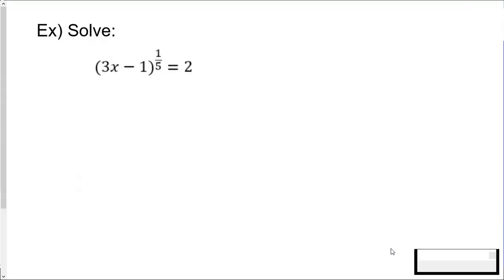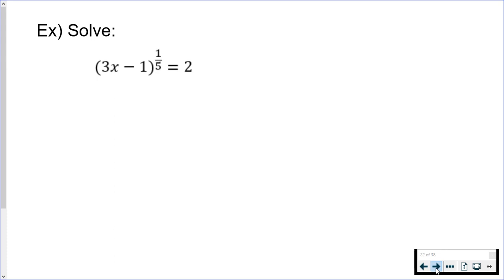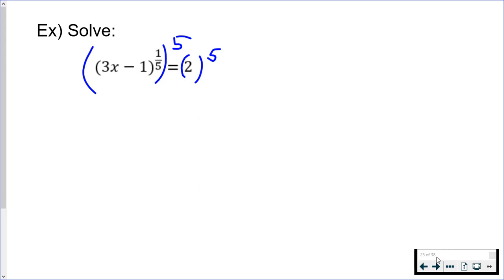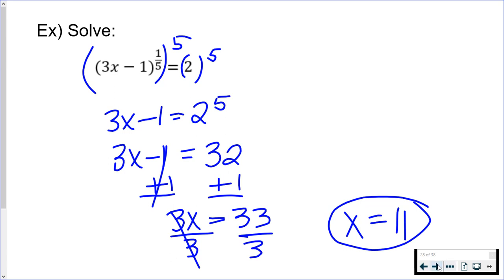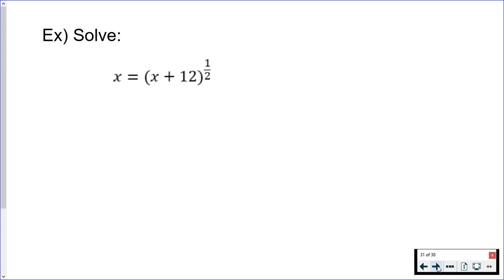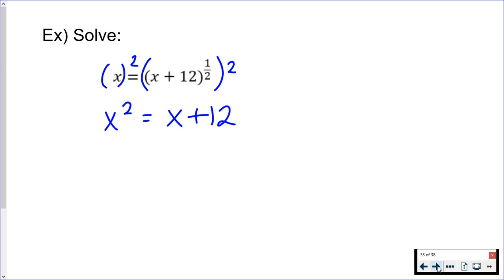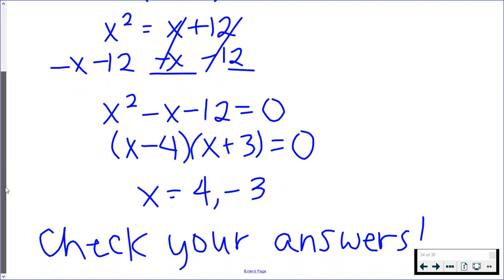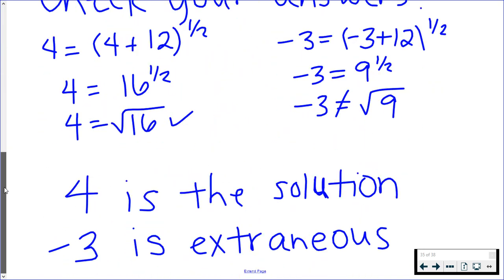Solving Radical Equations (with Rational Exponents)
Solving radical equations and checking for extraneous solutions